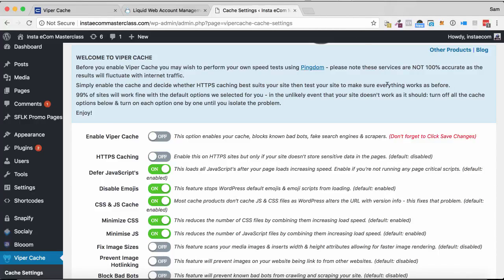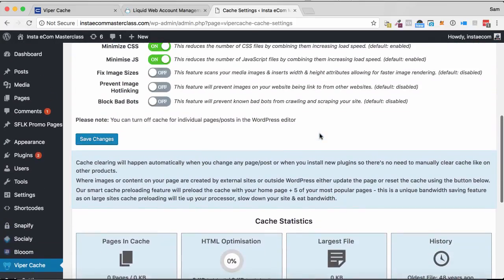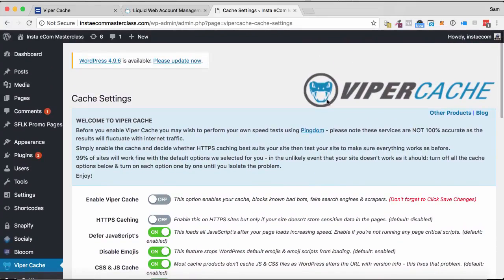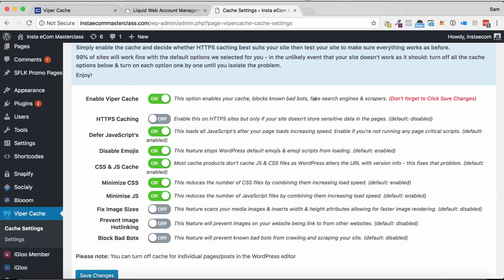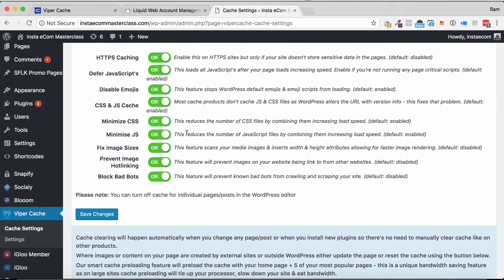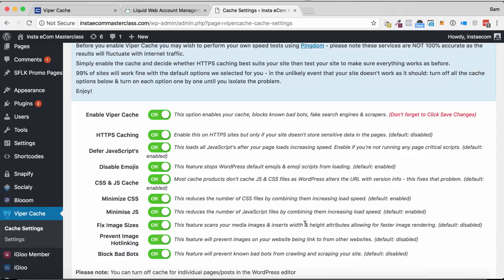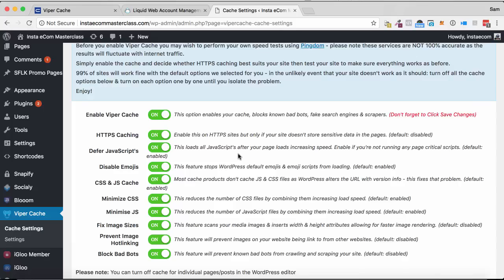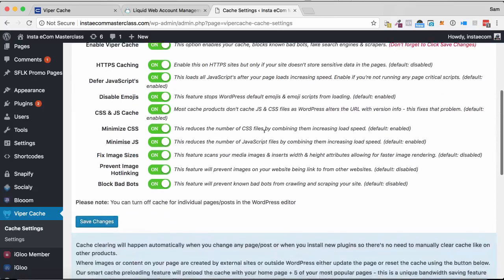ViperCache Demo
Viper Cache Full Featured Cache That's Stupidly Simple & Doesn't Cause Server Lag

Make Your WP Sites Up To 10X FASTER In 1 Click

- Built on Super Reliable Cache Technology

- Stupidly Simple To Use... Just Enable

- Smart Cache Clearing & Rebuilding

- Now With Traffic Protection Technology

- Earn Money By Charging Your Clients

- Charge Just 1 Client & You're In Profit.

- Designed For Max Speed, Bandwidth Reduction & Ease of Use